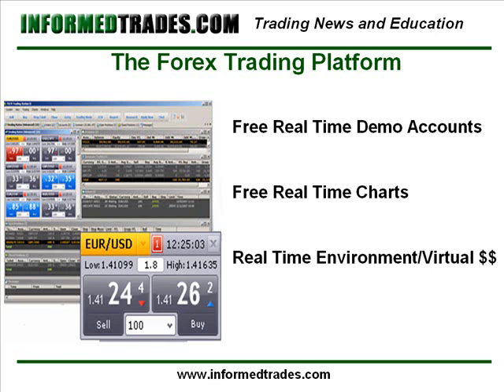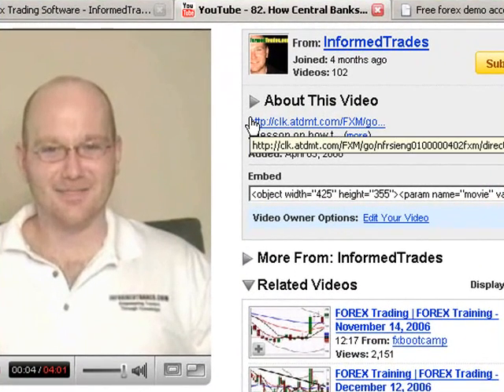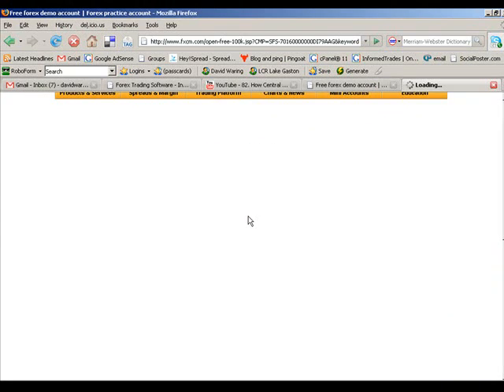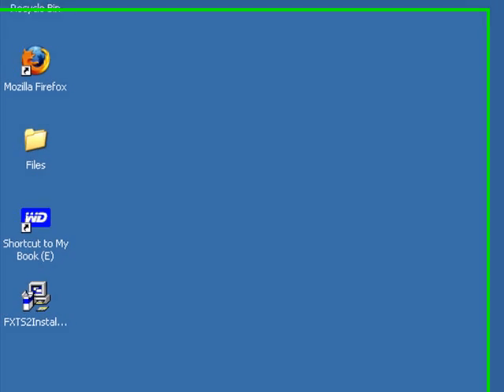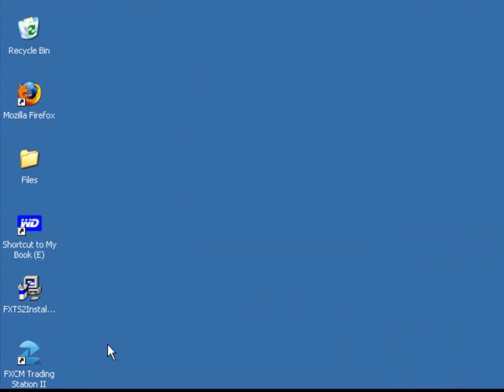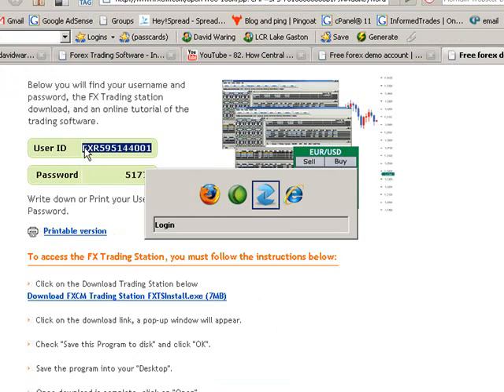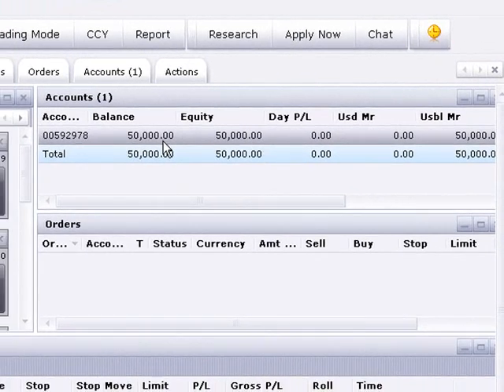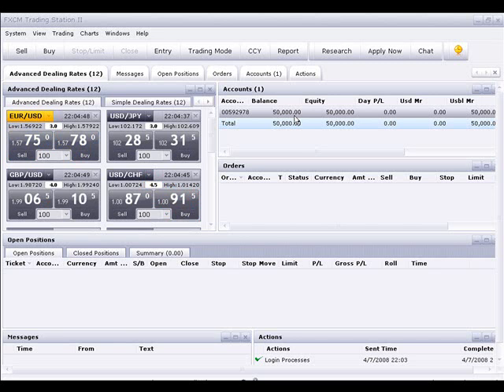86. Setting Up Your Forex Trading Software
The platform featured in the video is the FX Trading Station. Click here to try a register for a free practice account on the FX Trading Station

A lesson on getting set up with a forex trading demo account for active currency and foreign exchange traders.